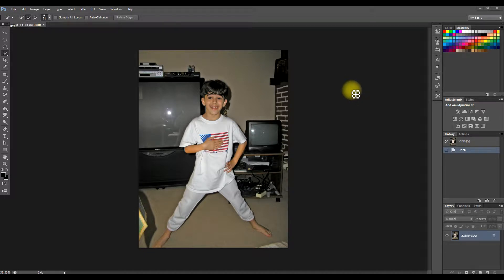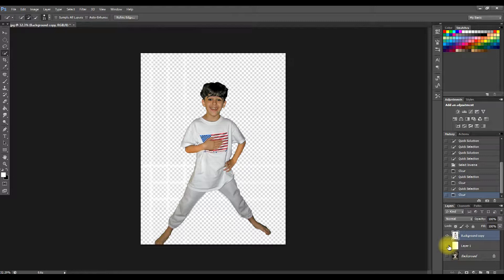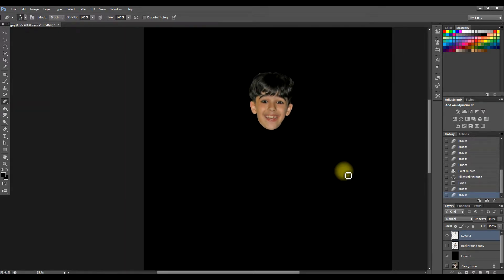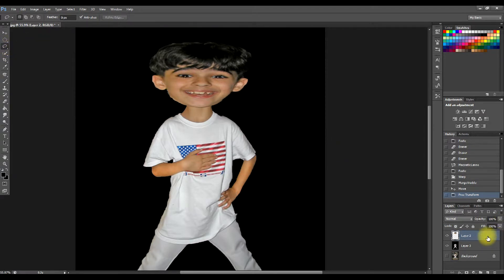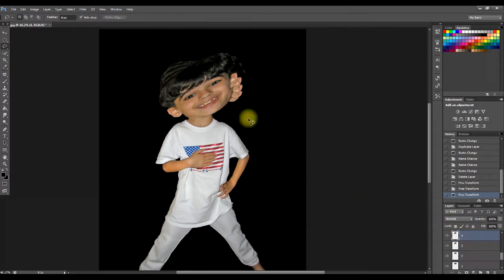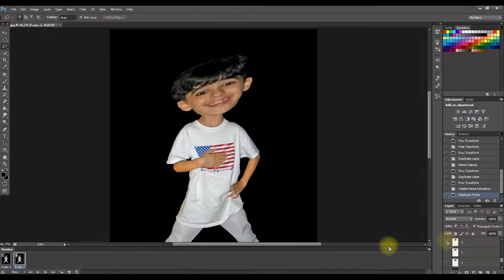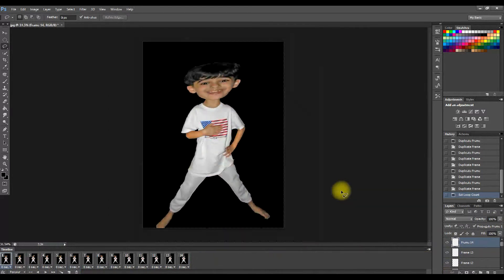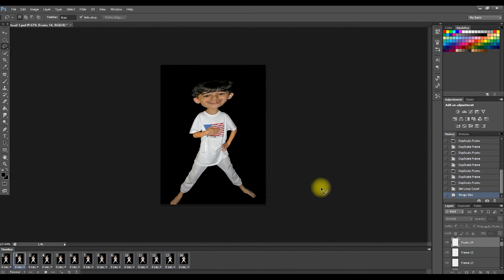Make You An ANIMATED Bobble-Head Avatar GIF - A photoshop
Why turn yourself into a Bobblehead, you ask?  Why not!  Why should all the superheros & celebrities be the only one's to have all the fun having their own Bobblehead?  You will surly  take your friends by surprise when they see it.  It also makes for a fun avatar for blogs or web pages.  See the video, and start bobbling!